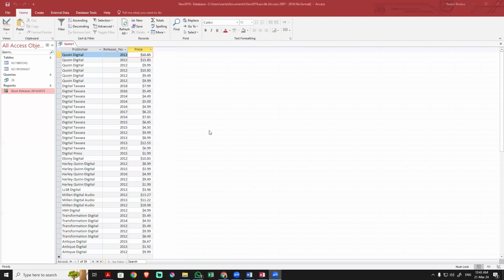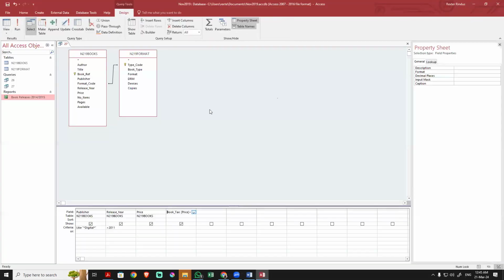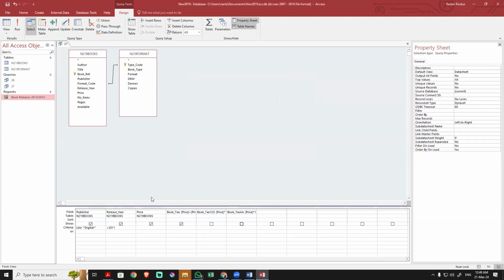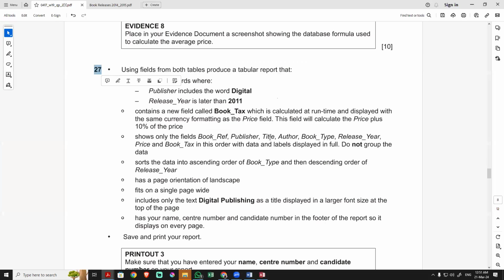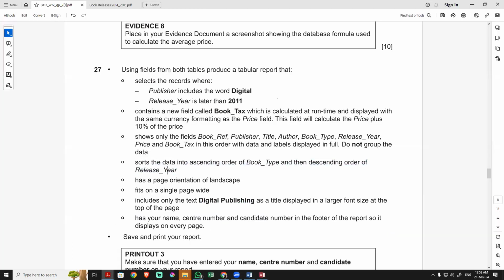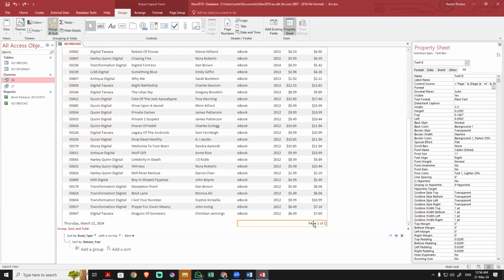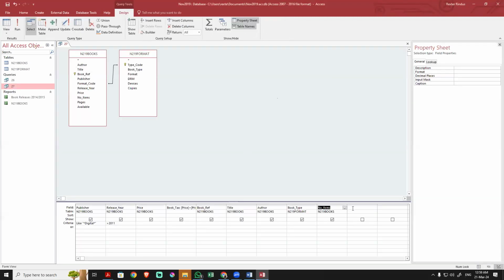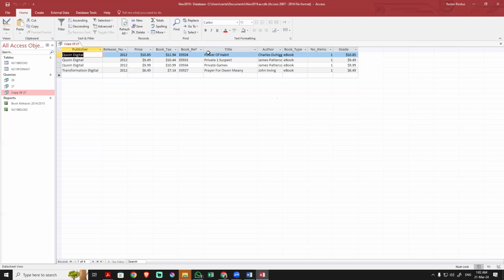IGCSE ICT Paper 2 | Nov 2019 MS Access Solution & Walkthrough- Part 2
Dive into the November 2019 Cambridge IGCSE ICT Paper 2 (0417/21) with this comprehensive Microsoft Access tutorial! This video provides a step-by-step solution and walkthrough, originally created with my online students, to help you master the database management section of the exam.

Whether you're revising for your IGCSE ICT exams or simply want to understand practical MS Access applications, this video breaks down key concepts and exam techniques.

In this detailed solution, we cover:

Importing data into the database

Setting correct data types and primary keys for table design

Creating robust relationships between tables

Adding and managing new records efficiently

Designing and creating reports based on specific exam criteria

Formatting report layouts for presentation

Calculating average values within reports as required by the paper

Adding custom labels and information to report footers

Exporting the final report to PDF format

Filtering data based on text criteria in queries

Adding a calculated field to queries for advanced data insights

Perfect for IGCSE ICT students aiming for top marks in Paper 2!